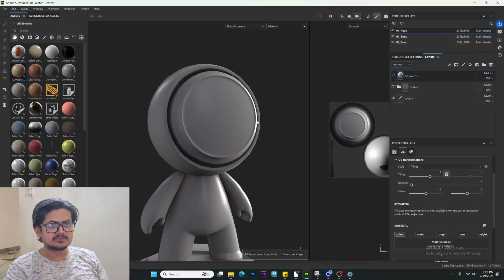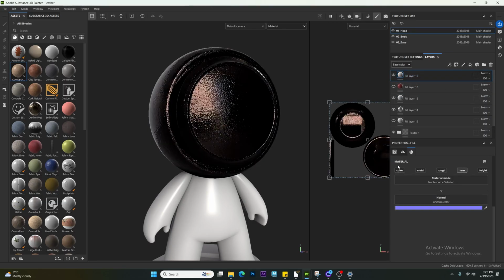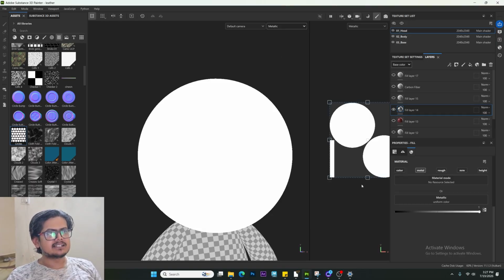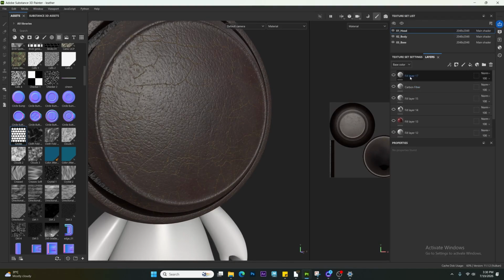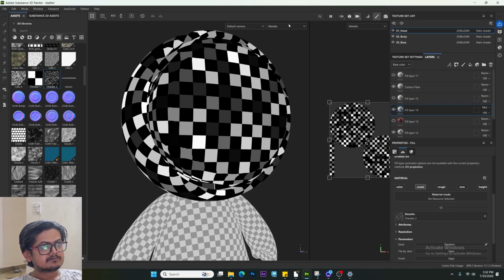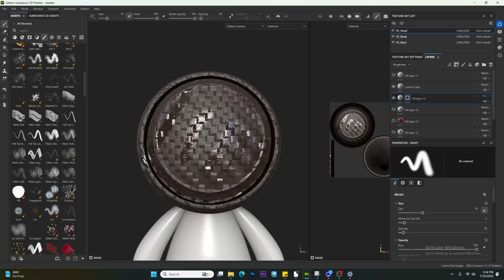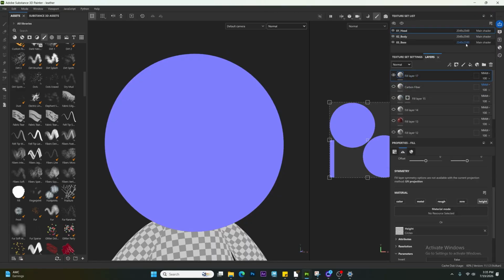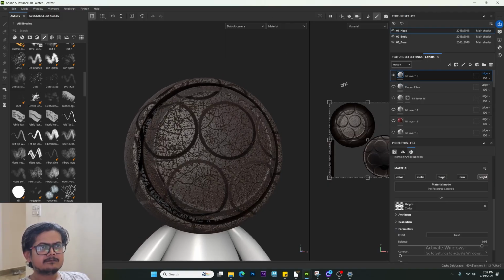Channels and Blending Modes Explained | Substance Painter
The world of 3D texturing can be a mystery, and Substance 3D Painter is no exception! In today’s tutorial, we are breaking down exactly how Blending Modes and Channels work so you can level up your 3D character designs and assets.

We take a detailed look at how to properly mix your layers using Base Color, Metalness, Roughness, Normal Maps, and Height details. You'll see exactly how modes like Multiply, Screen, Overlay, and Linear Dodge affect your final materials, giving you complete control over your texturing workflow.

🕒 Timestamps:
0:00 - Introduction to the Mystery of Substance Painter
0:12 - Understanding Base Color & Channels Overview
5:06 - How Blending Modes Work (Soft Light, Overlay, Normal)
6:12 - Controlling the Metalness Channel
8:03 - Mixing the Roughness Channel
9:29 - Normal Map Details & Blending Tricks
10:19 - Height Channel & Using Linear Dodge